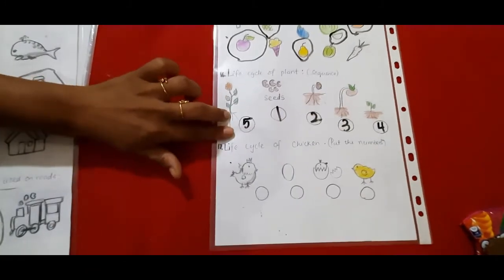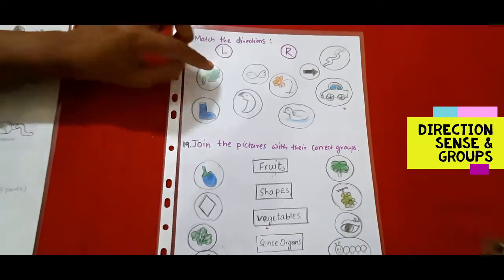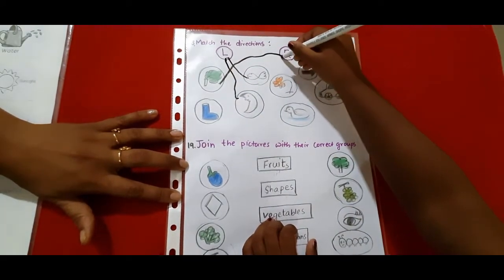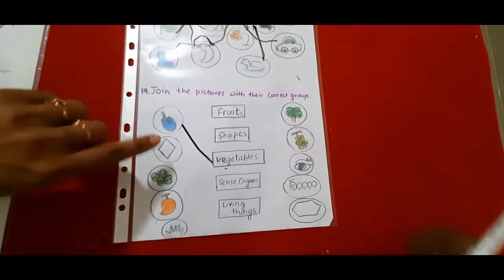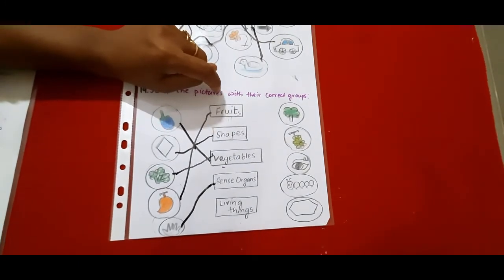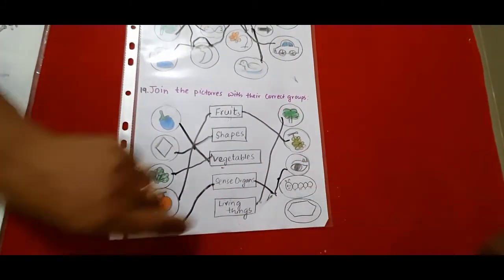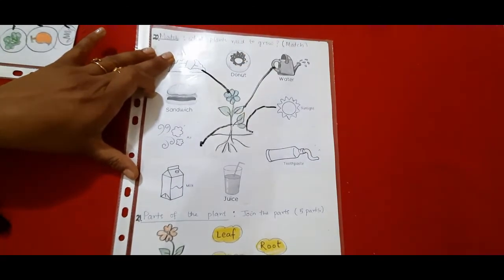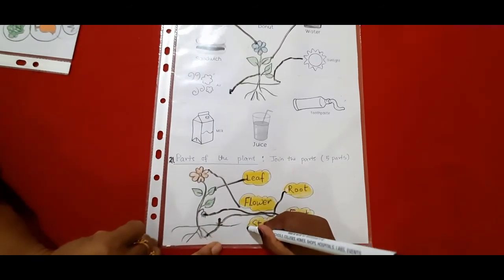DIY EVS Worksheet Part 2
Hello friends, this video is the 2nd part of EVS Worksheets. Both the videos cover almost all the portions of EVS topics for the toddlers. I Will be coming up with more worksheet videos for a few more topics.

Provide your comments and queries in the comment box so that I can try to implement those based on your suggestions.